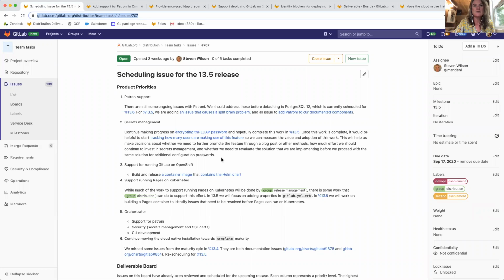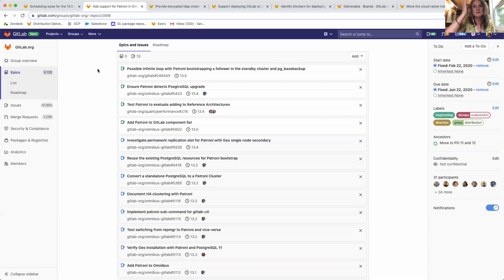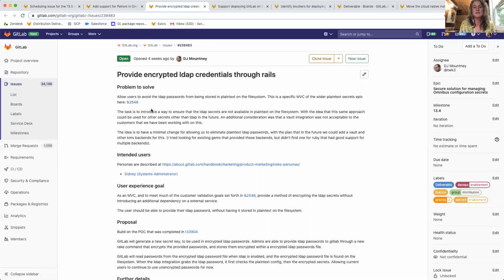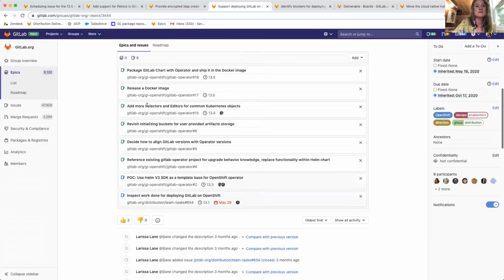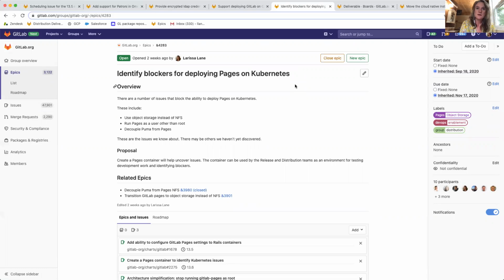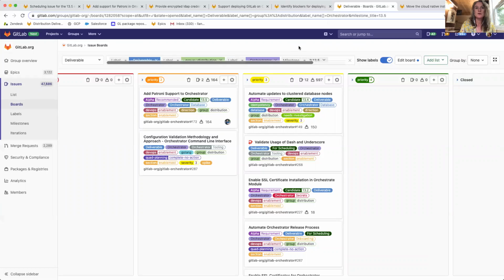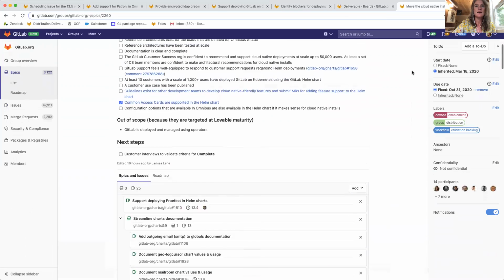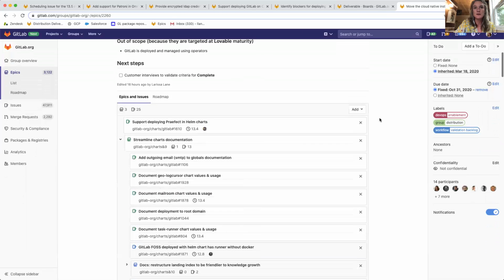GitLab 13.5 Kickoff - Enablement:Distribution